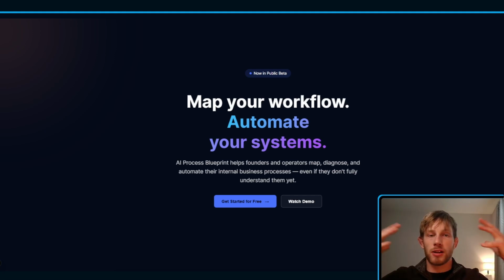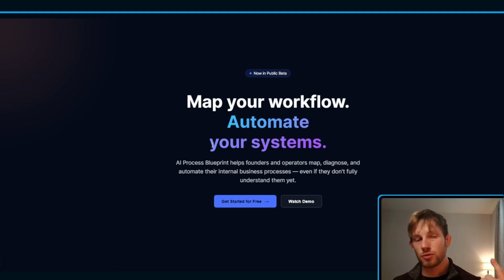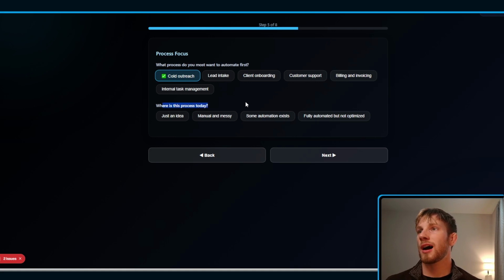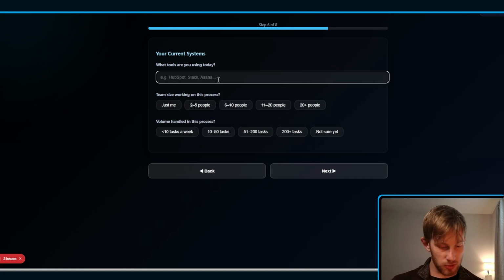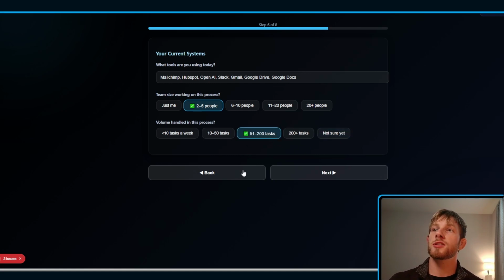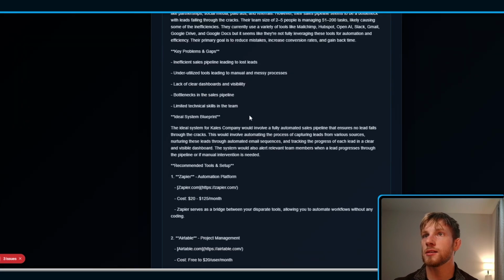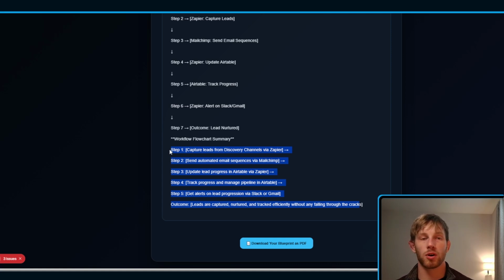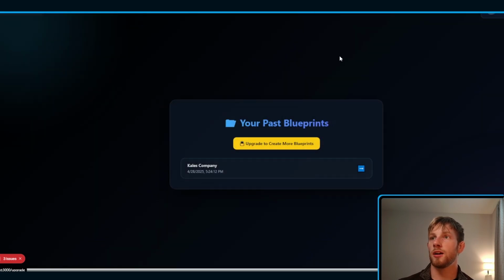Understanding How To Automate Your Systems Is About To Get 5.23x Easier